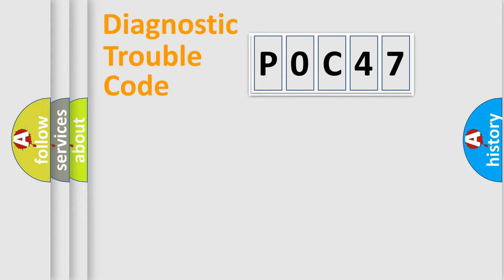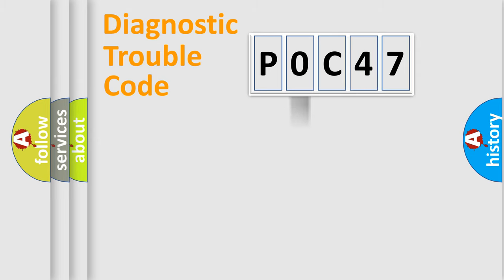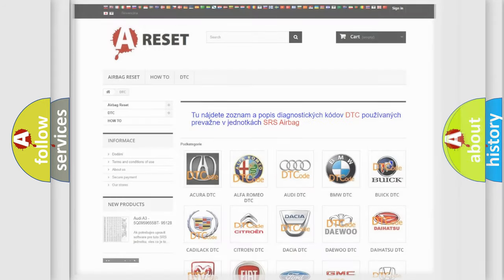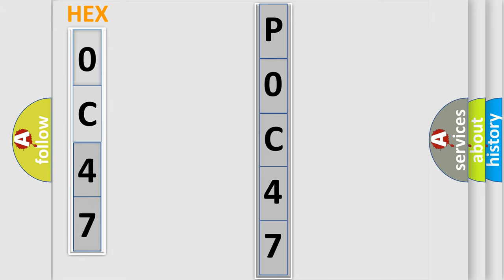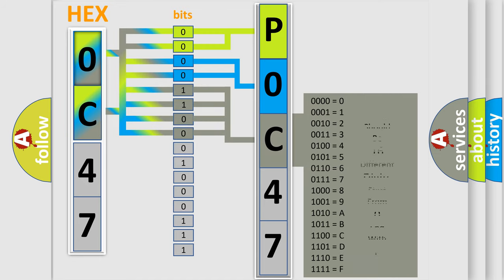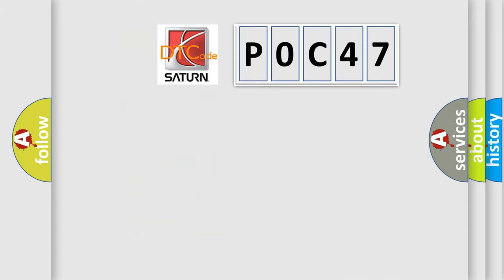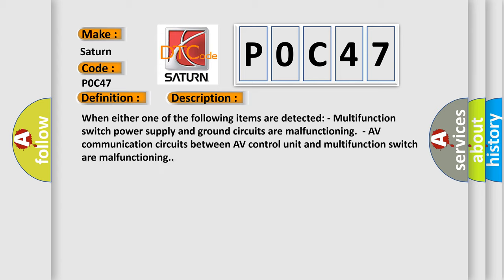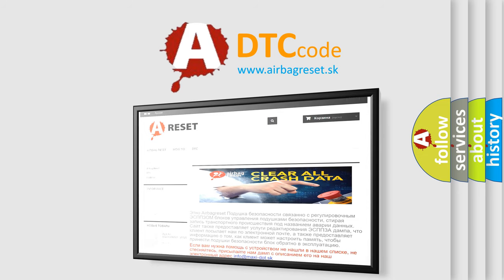DTC Saturn P0C47 Short Explanation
Contents:
0:21 Basic DTC analysis according to OBD2 protocol standard.
1:48 Insight into programming
2:58 A diagnostically understandable description of the Diagnostic Trouble Code
3:05 Basic error definition

Make:
Saturn
Code:
P0C47
Definition:
AV Comm Circuit
Description:
When either one of the following items are detected: - Multifunction switch power supply and ground circuits are malfunctioning.- AV communication circuits between AV control unit and multifunction switch are malfunctioning.
Cause:
 Multifunction switch power supply and ground circuits. AV communication circuits between AV control unit and multifunction switch.